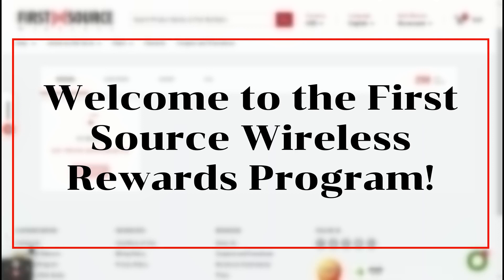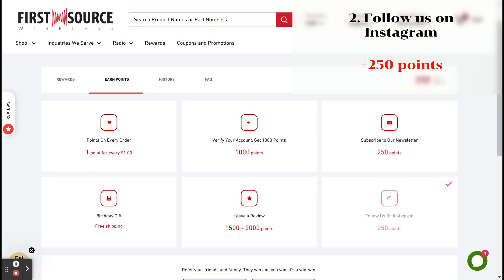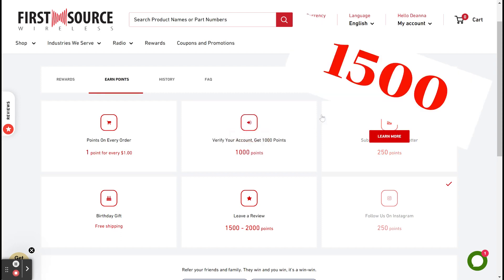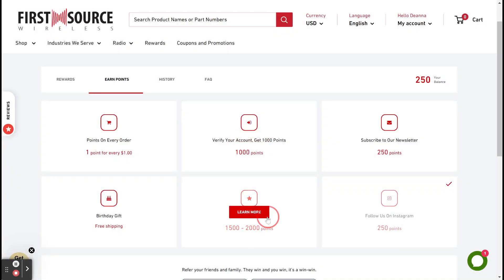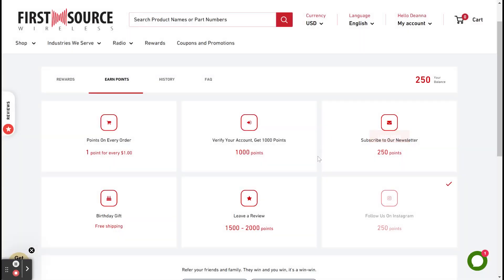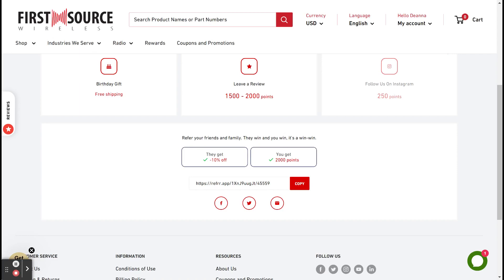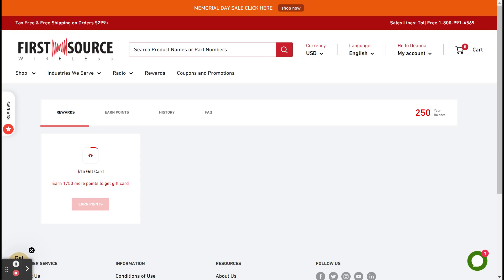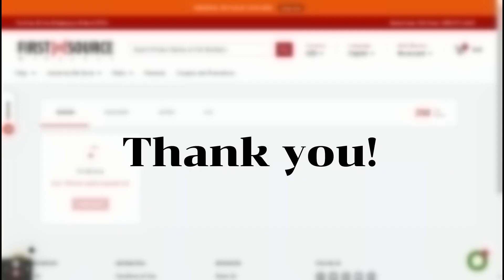Introducing First Source Wireless Rewards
With First Source Rewards, you're rewarded for shopping with us! For every 2000 points received, you can get a $15 gift card towards your next purchase. Earning is easy. Start earning with First Source Rewards.